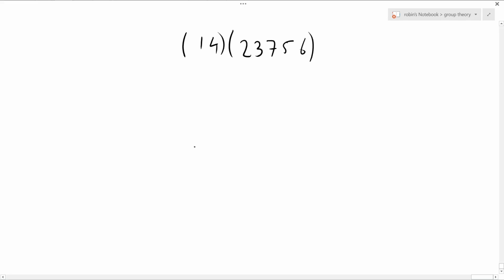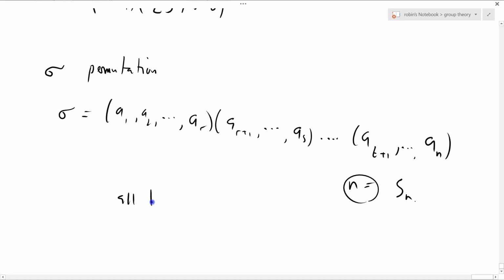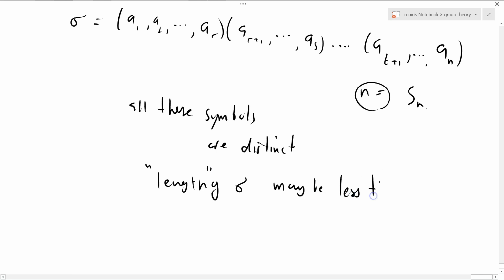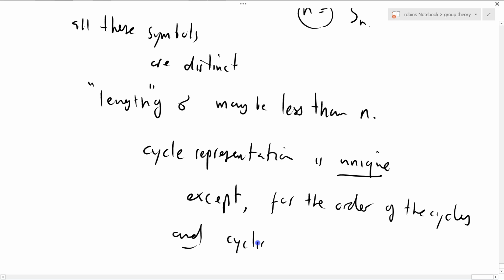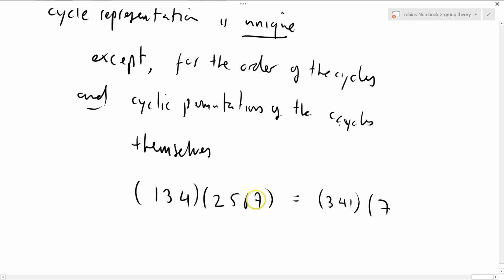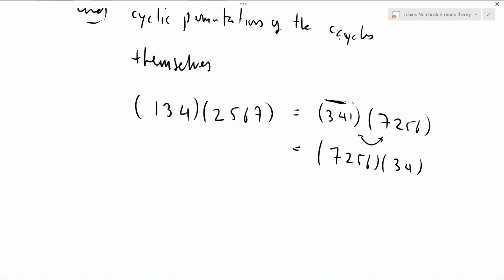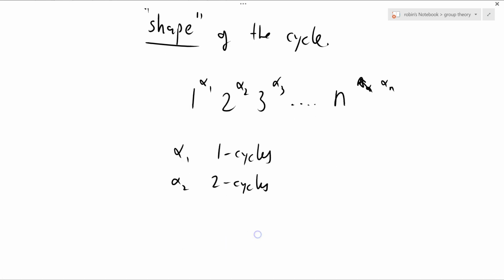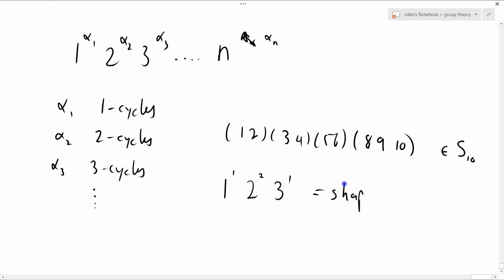Group Theory 45: Define the shape of a cycle